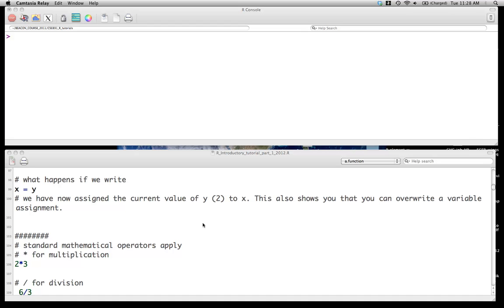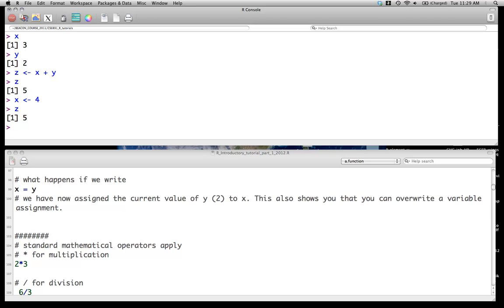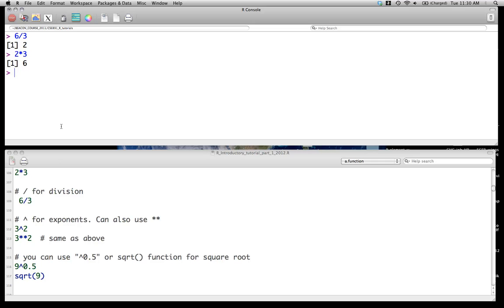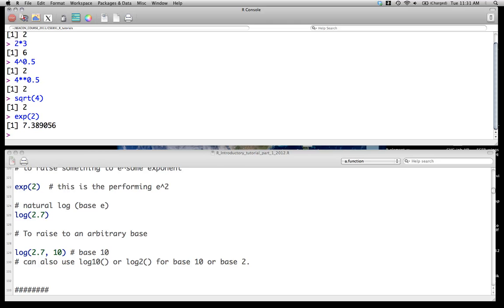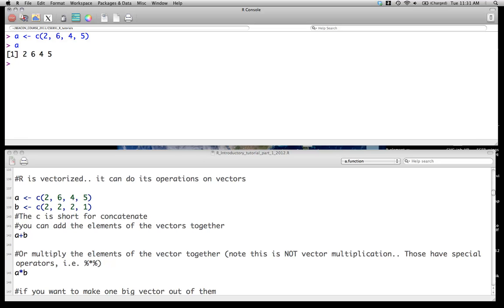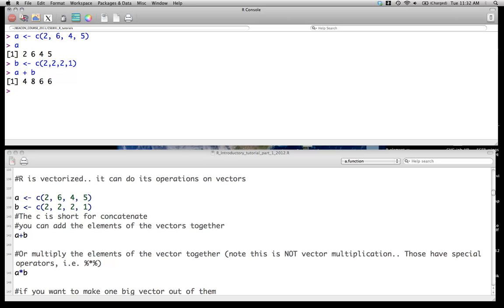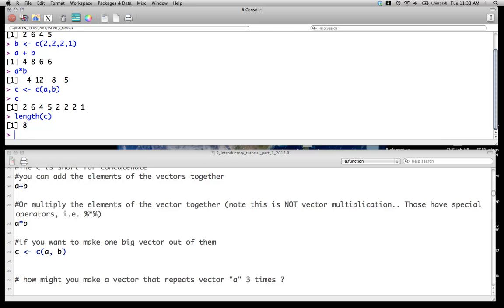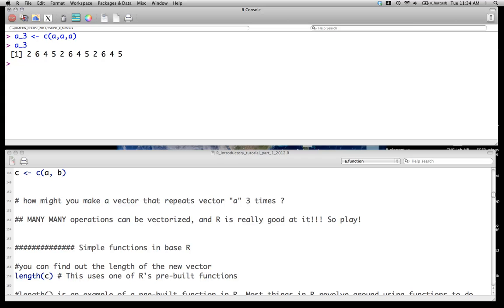Introduction to R part II: Basic operations and operators in R.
Screencast from my class at Michigan State University (ZOL851) and McMaster University (Bio720) to help introduce students to programming in R.

This screencast covers:
How assignment works in R.
Everything (almost) is a function in R.
basic mathematical operators in R.
introduces vectors in R.
element by element operations on vectors.
Boolean (TRUE vs. FALSE)